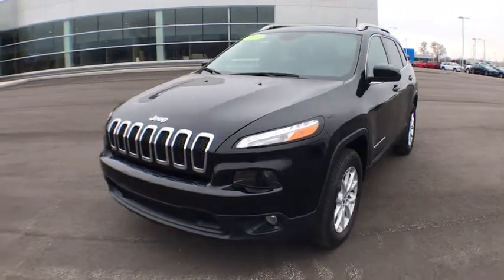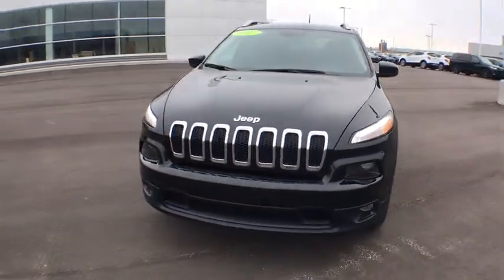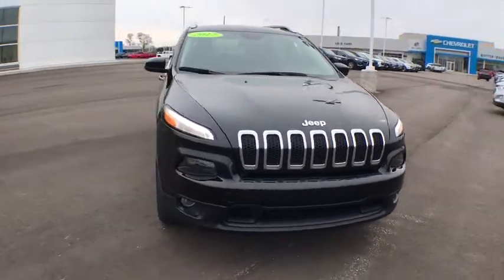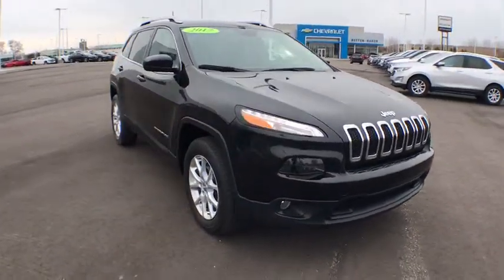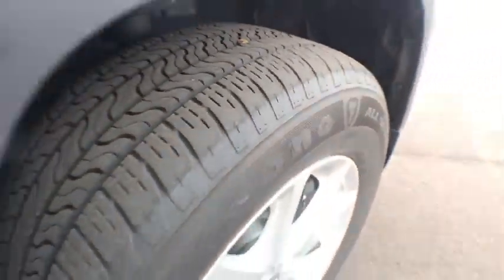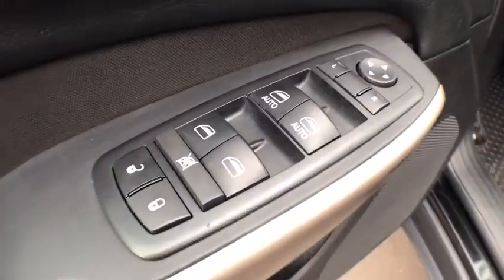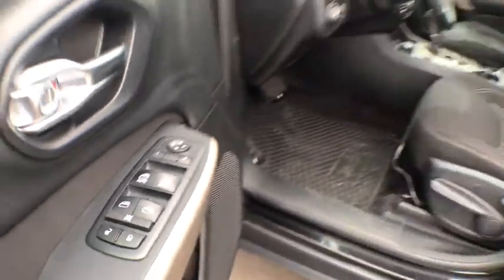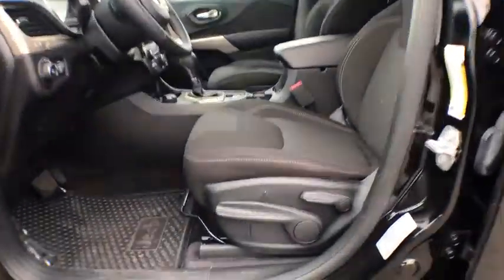2017 Jeep Cherokee Coopersville, Muskegon, Grand Rapids, Grand Haven, Hudsonville, MI BB4922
Diamond Black Crystal Pearlcoat U 2017 Jeep Cherokee available in Coopersville, Michigan at Betten Baker Chevy Buick. Servicing the Muskegon, Grand Rapids, Grand Haven, Hudsonville, MI area.

Certified. Diamond Black Crystal Pearlcoat 2017 Jeep Cherokee Latitude 4x4 Remote Start 4WD 9-Speed Automatic 2.4L 4-Cylinder SMPI SOHC LIFETIME POWERTRAIN WARRANTY, Cherokee Latitude 4x4 Remote Start, 4WD, 6 Month Trial (Registration Required), 8.4 Touchscreen Display, All-Season Floor Mats, Cold Weather Group, Engine Block Heater, Exterior Mirrors w/Heating Element, For Details Visit DriveUconnect.com, Heated Front Seats, Heated Steering Wheel, Integrated Voice Command w/Bluetooth, Nav Capable! See Dealer For Details, Power Heated Mirrors, Quick Order Package 21J, Radio: Uconnect 3C w/8.4 Display, Remote Start System, Remote USB Port, Uconnect Access, Windshield Wiper De-Icer.brbrRecent Arrival!brbrCertification Program Details: A Lifetime of Peace of Mind At Betten Baker Chevrolet Buick Coopersville, serving West Michigan and beyond, we want you to always have a great car experience. In order to offer you a peace of mind when purchasing a pre-owned vehicle, we are proud to offer a Lifetime Limited Powertrain Warranty. We know that a pre-owned car, SUV, or truck is an investment, and we want to invest in you, as well as your relationship with us. The best part about our Lifetime Limited Powertrain Warranty is that it comes at no additional cost to you. Awards:br  * 2017 KBB.com 10 Most Awarded Brands